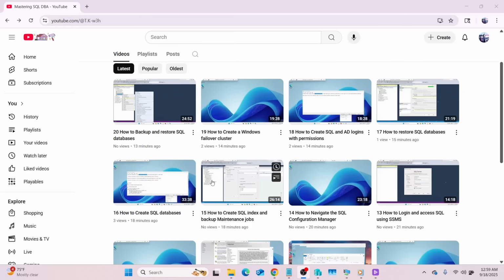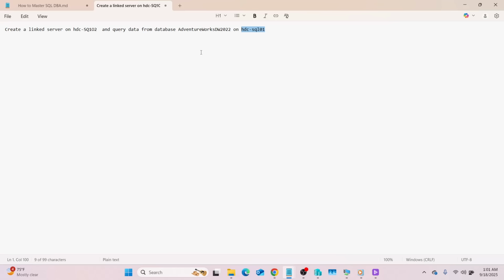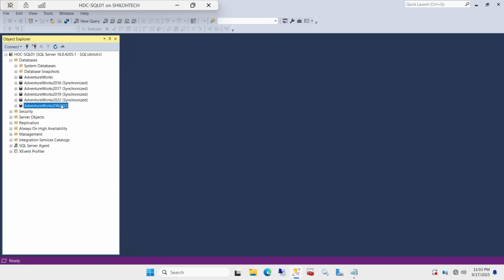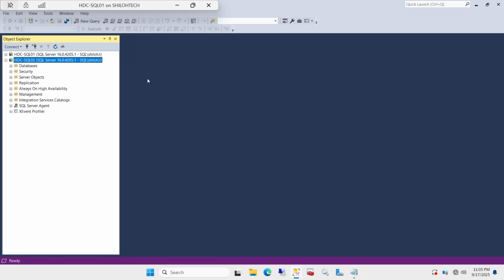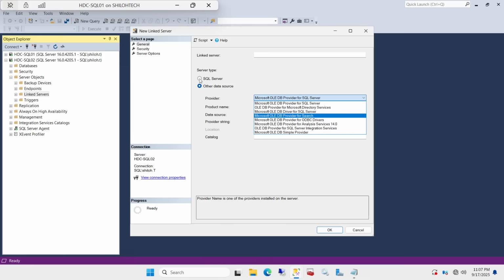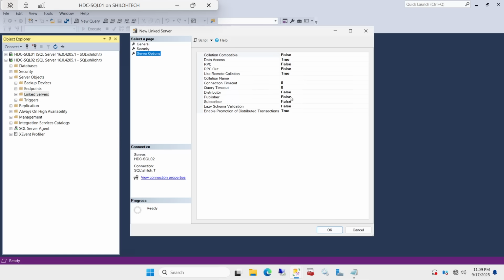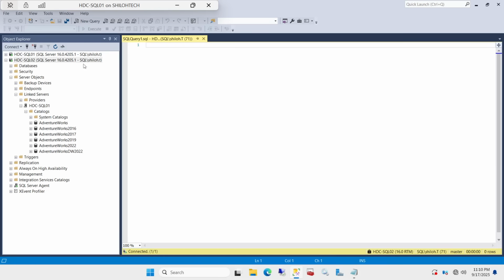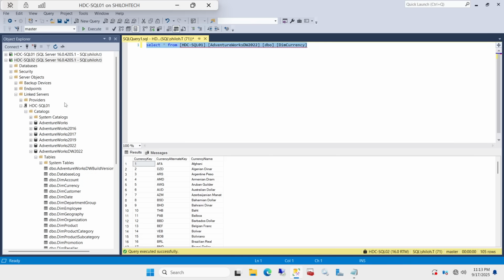24 How to Create a SQL linked servers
Step by Step process on how to Create a SQL linked servers